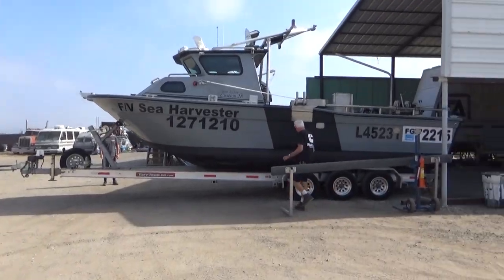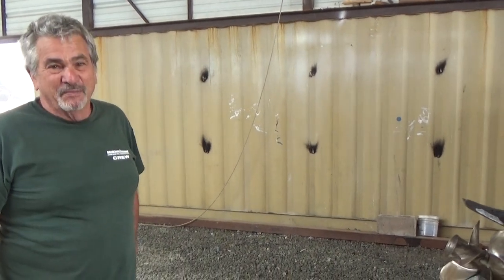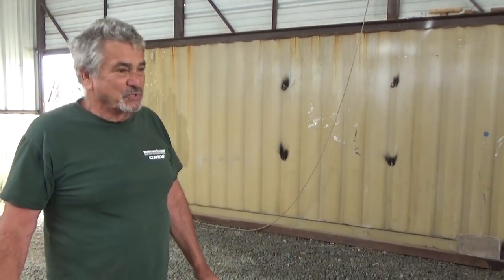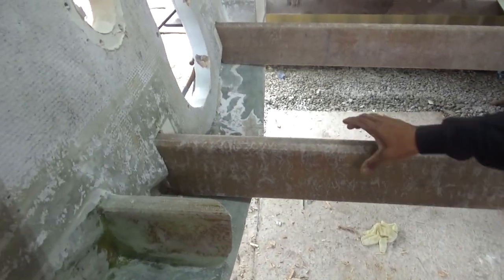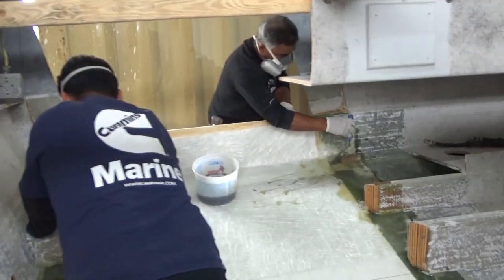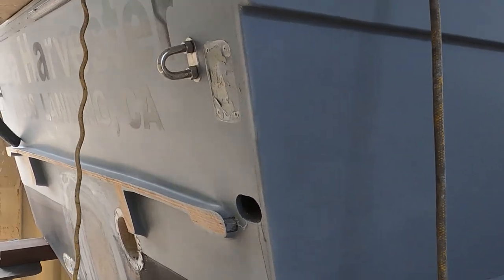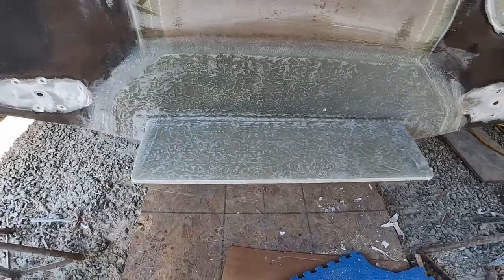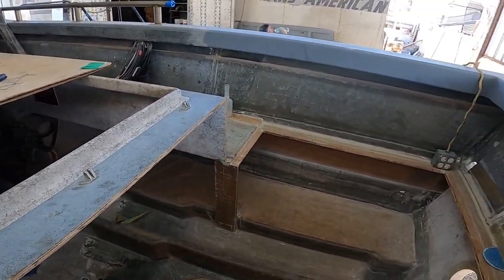Project Spotlight: From Outdrive to V-Drive. The Sea Harvester Episode 1: Lengthening The Hull.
In this video we take on another cool project.  Swapping a V drive into this boat, and lengthening the hull to get more floatation and planing surface.  Frank, Renee and Tim attack this project, pulling the motor and outdrive, cutting off the stern and getting the major glass work done to the outer hull.